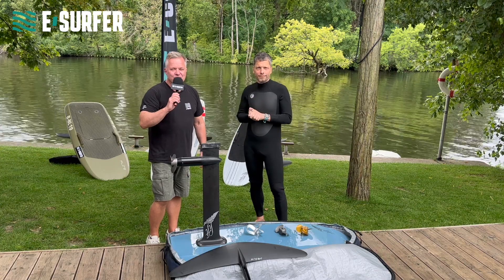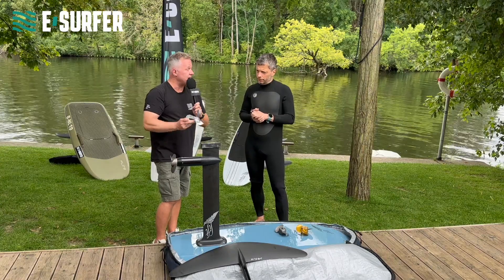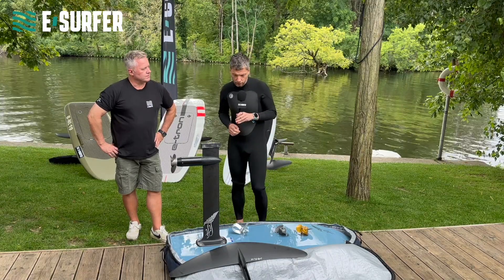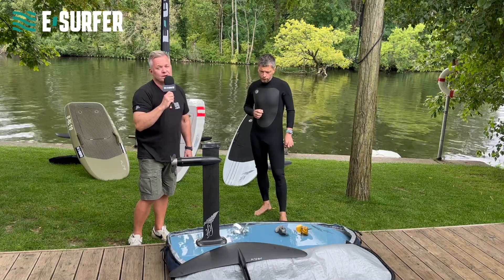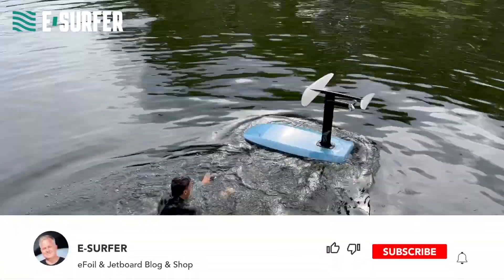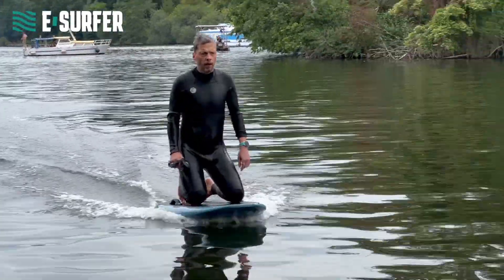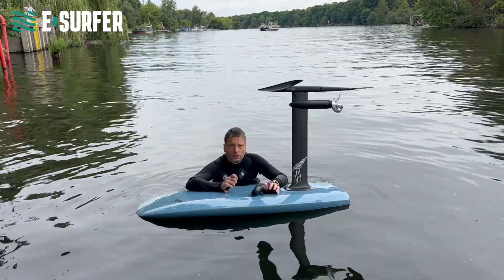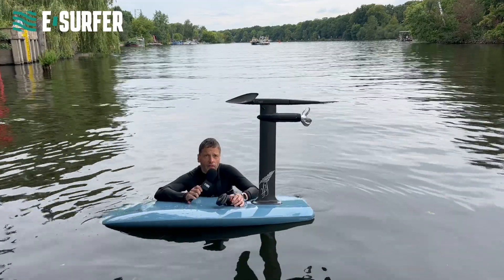Toroidal eFoil propeller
First impressions on the toroidal eFoil propeller. More to come soon ...

🇩🇪 Deutscher Kanal unter  @eSurfbrett Kanal von E-Surfer